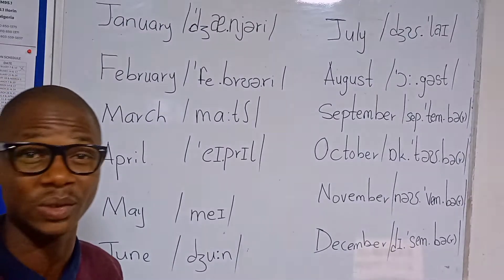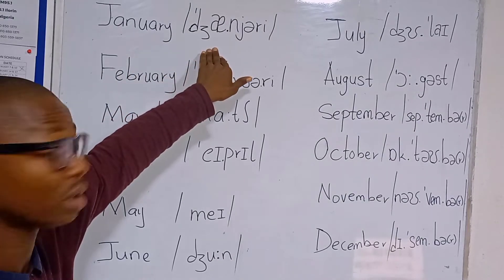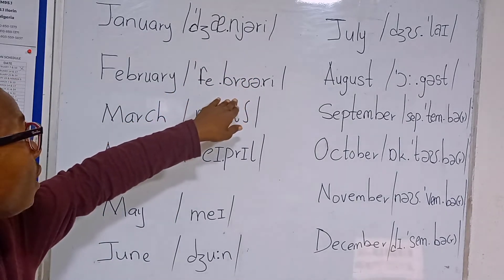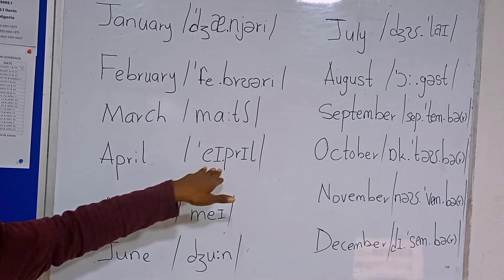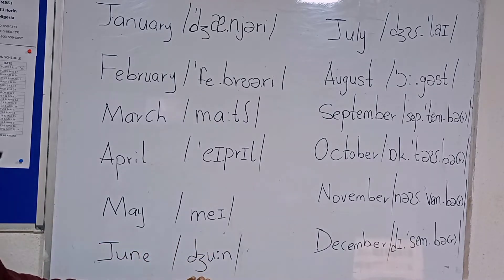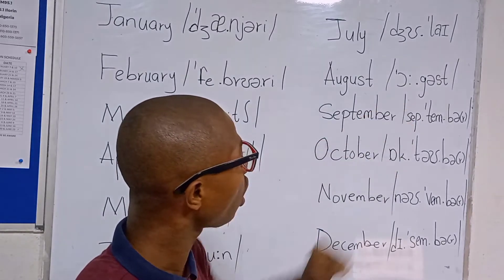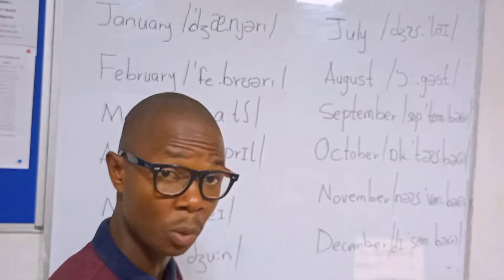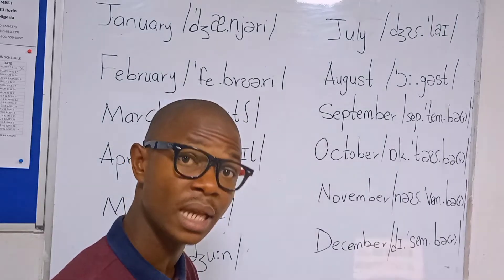How To Pronounce the 12 Months of The year.